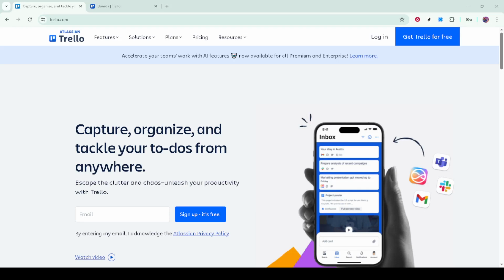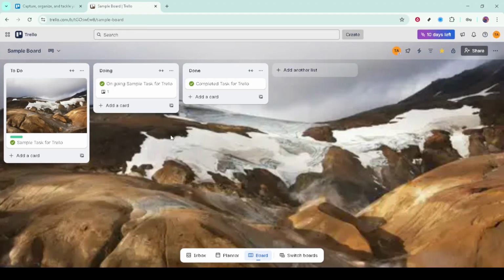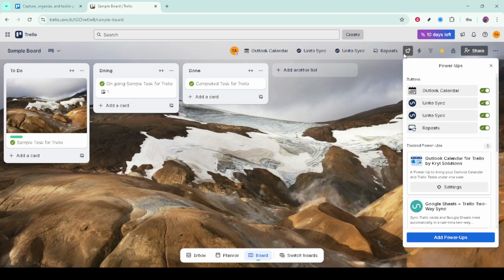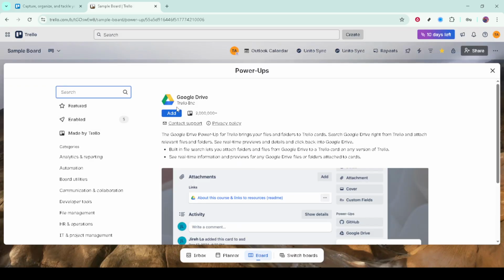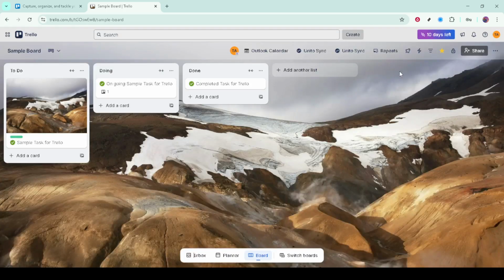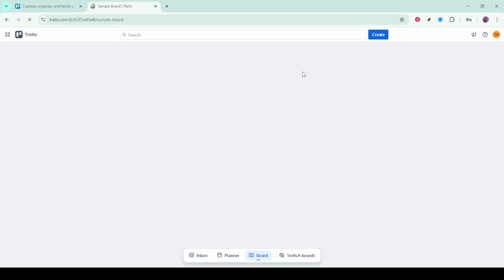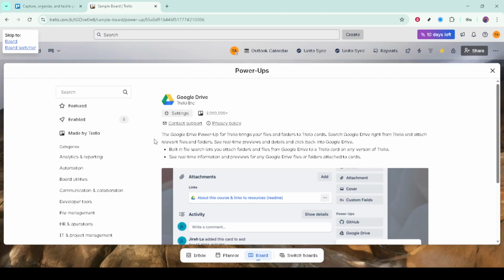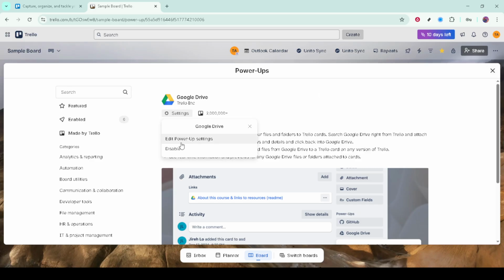How To Connect Trello To Google Drive - Seamless File Management [2025 Guide]